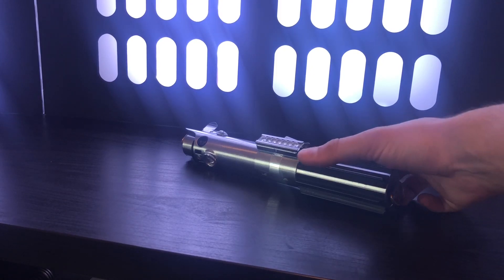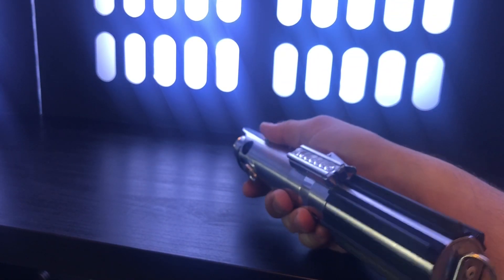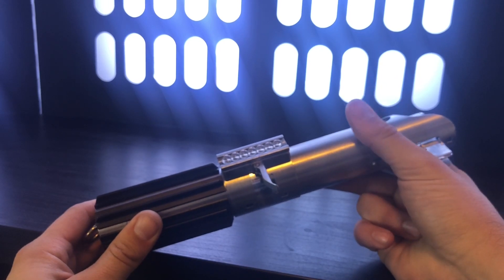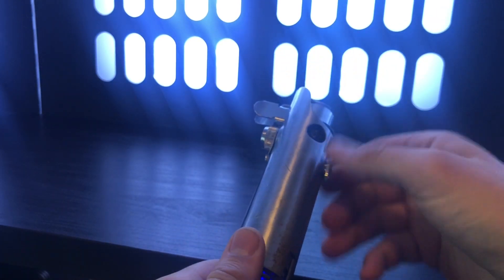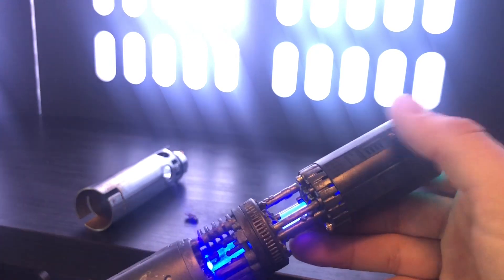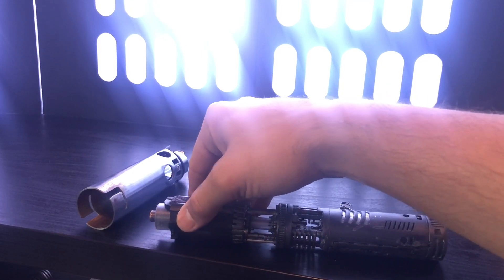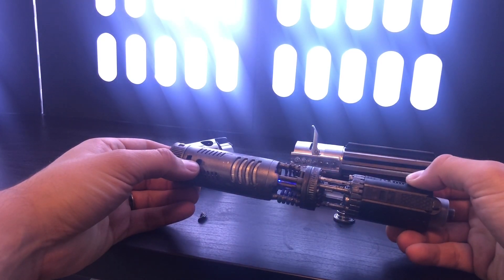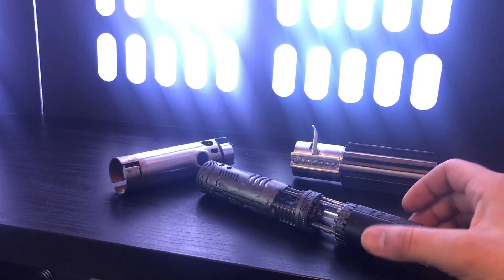Vintage Graflex Lightsaber A New Hope with Martin Beyer Chassis